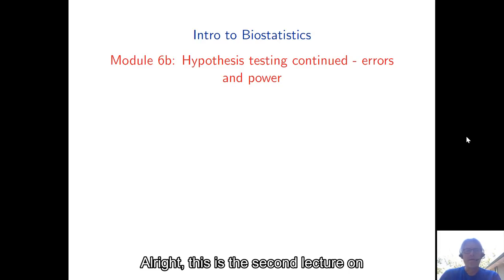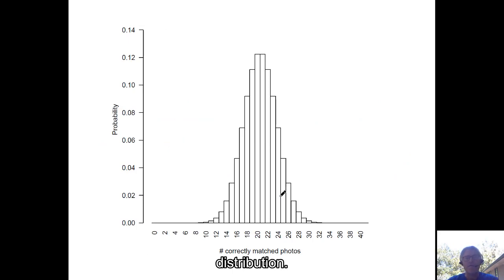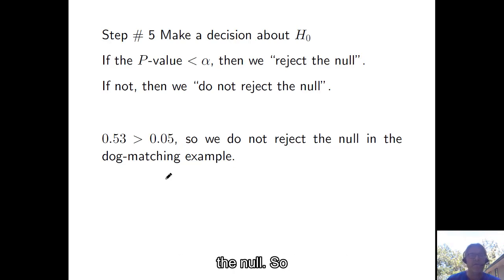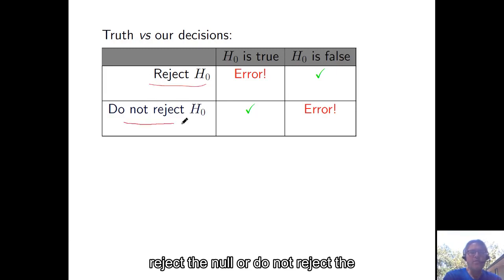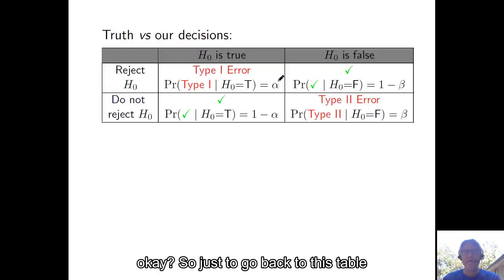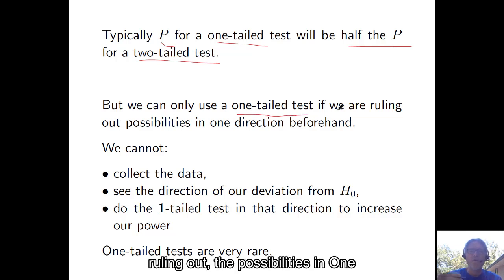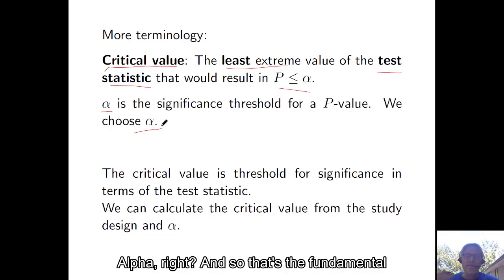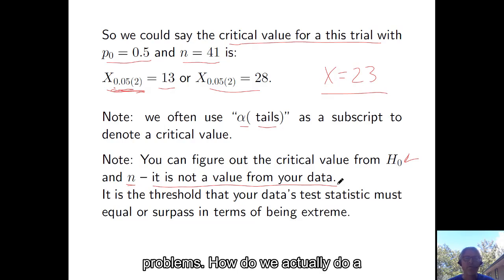BIOL57- module 6b - more hypothesis testing. Power. Types of errors